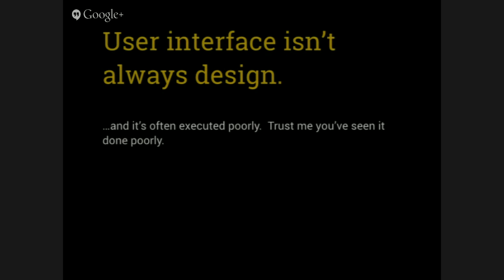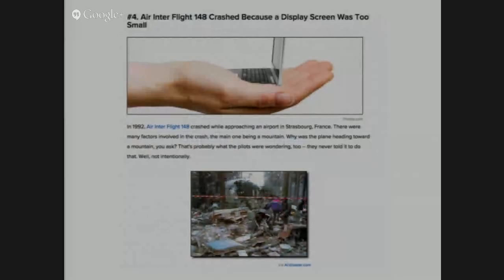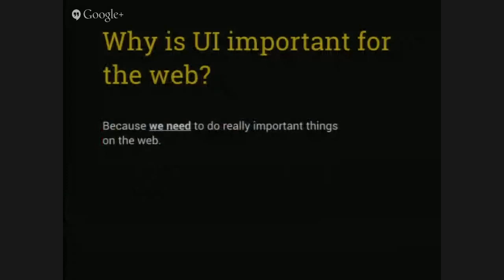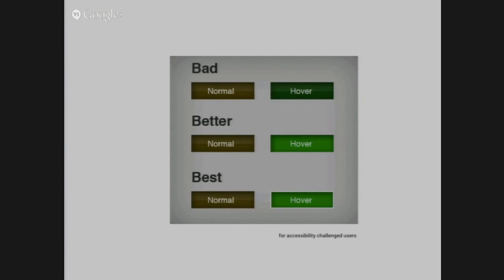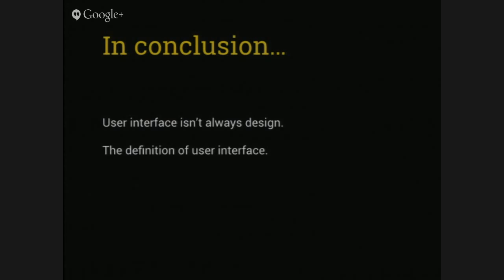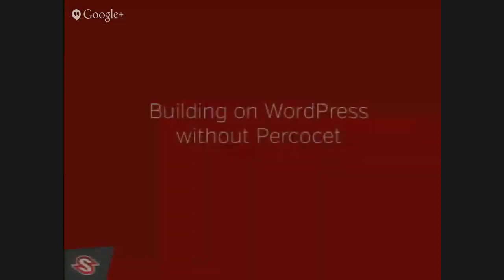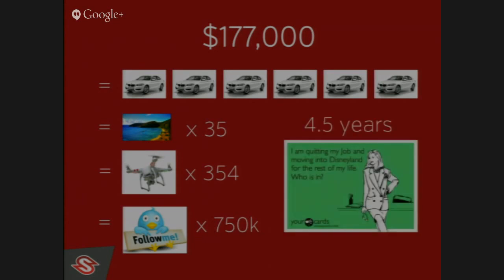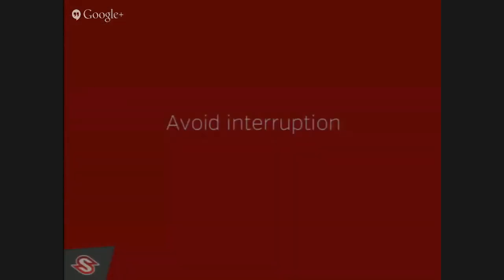Arizona WordPress Meetup - Chandler (5/14/2015)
Obvious UI - Cody Landefeld (Mode Effect)

A dive into ways to make the user interface more obvious and helpful on your website.

Managing the Interactive Development Process - Dallin Harris (Skyhook Interactive)

Web designers and teams struggle to deliver projects on-time, on-scope and on-budget for some combination of three reasons: (1) bad estimating/expectation setting, (2) bad resource management and (3) bad delivery procedures. In this session, we'll talk about what causes these problems and what to do about it so you can fill your web development days with WIN.